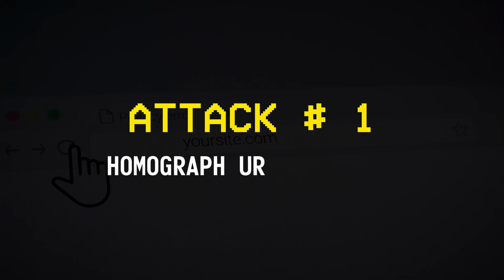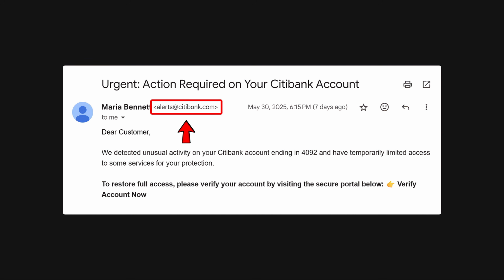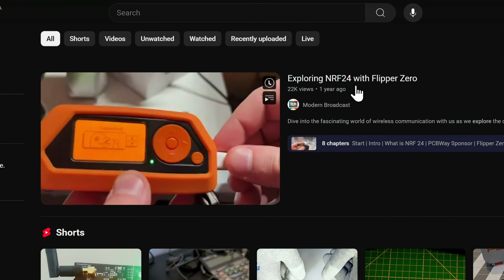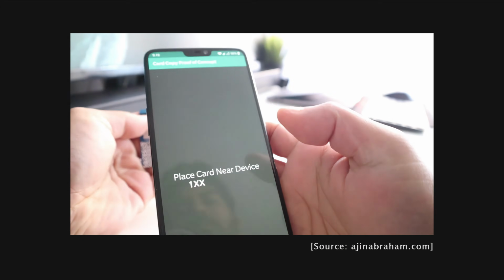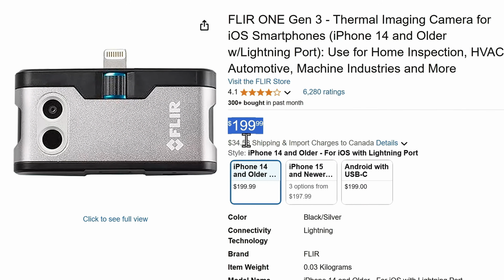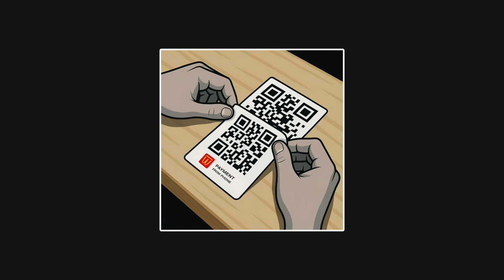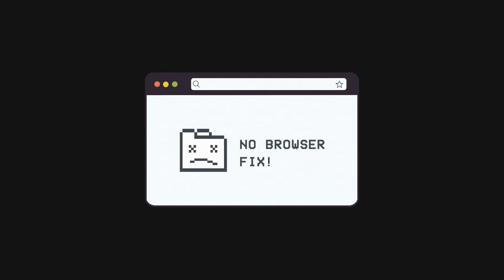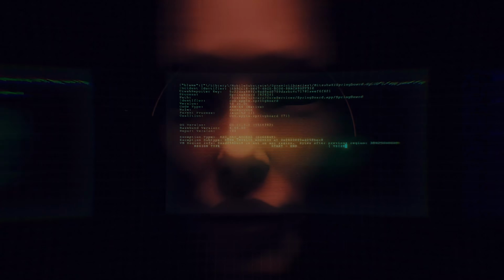10 Hacking Techniques You’ve Never Heard Of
10 modern hacking techniques you need to know in 2025 — explained in 4 minutes to help you stay secure online.
// CHAPTERS:
0:00 Intro
0:24 A1
1:00 A2
1:23 A3
1:55 A4
2:17 A5
2:43 A6
3:01 A7
3:21 A8
3:40 A9
3:55 A10